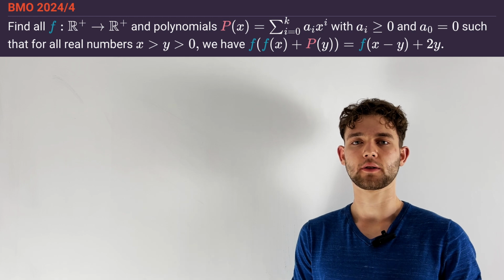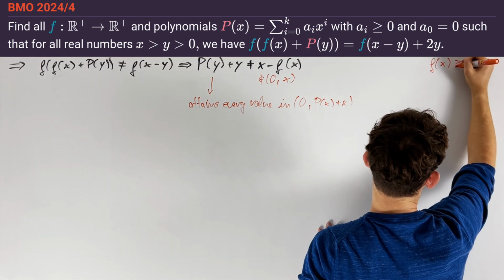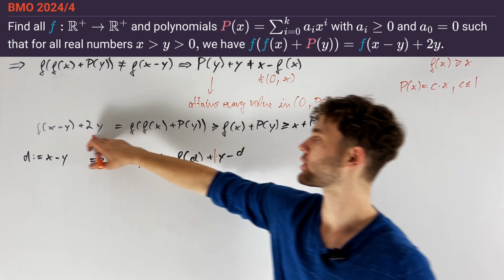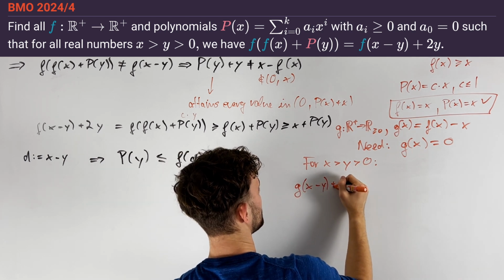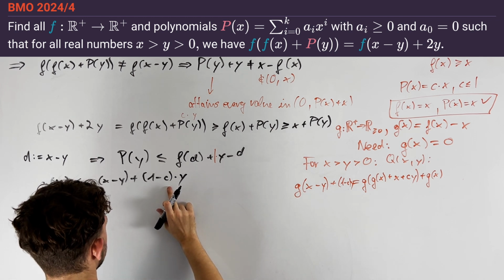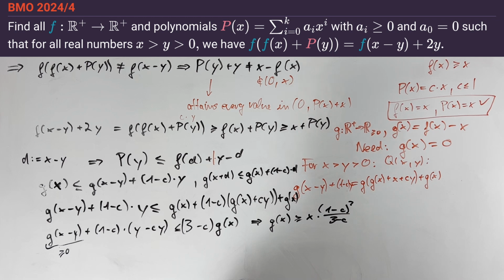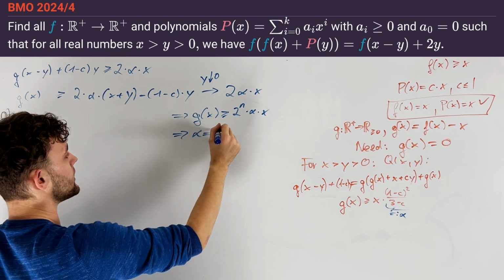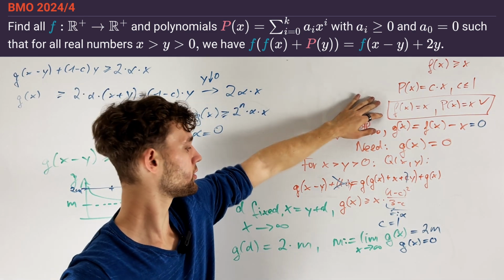How to approach FEs when standard methods fail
In this video, we present a solution to Balkan MO 2024/4.

00:00 Problem Statement
00:37 Solution

branch: algebra
difficulty: 9